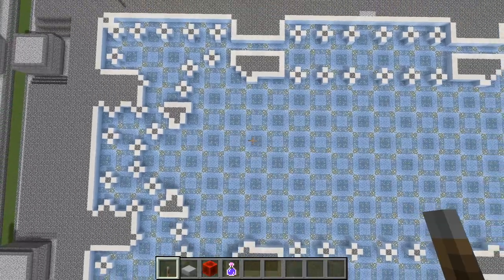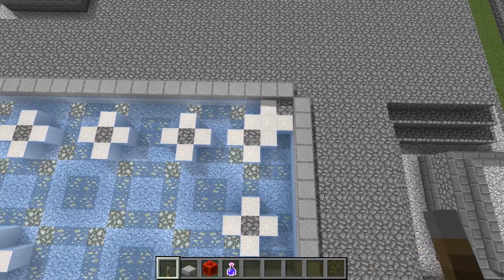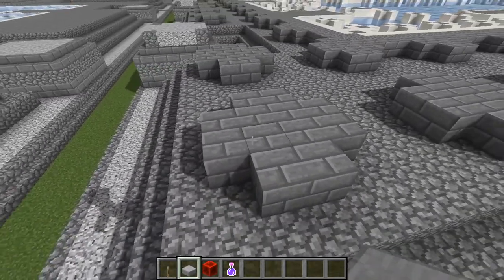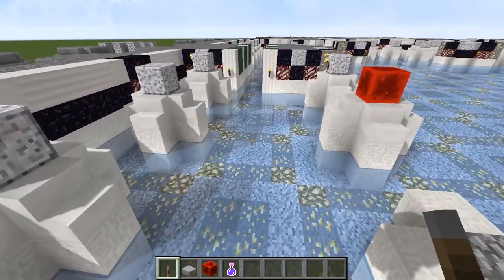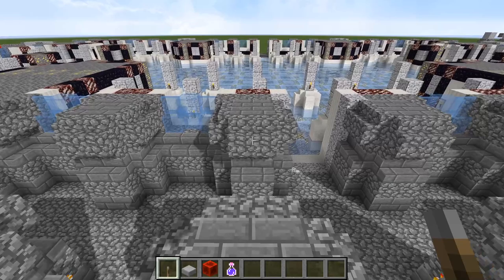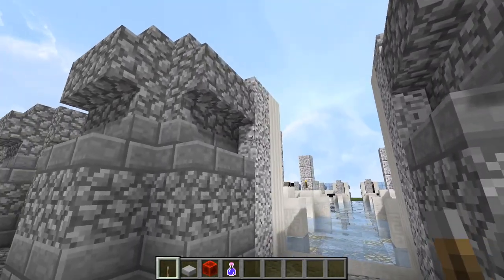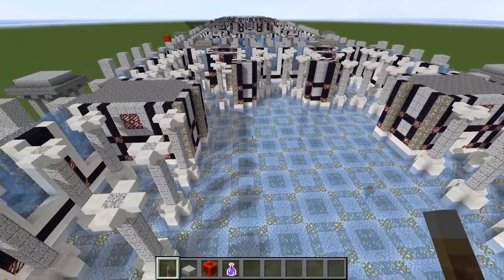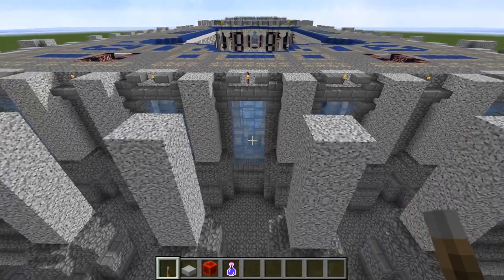Minecraft Roman Cathedral Tutorial & Download Hagia Sophia part 2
In a fusion of Greek and Roman and some Reinassiance Baroque touches, I present to you my Roman Cathedral tutorial! halleluiah!

(please note that some materials will appear different in the download since its 1.12.2 materials used, I only changed the appearance with a texture pack to simulate 1.18)

Materials List:
24520,Diorite
2962,calcite
154597,Cobblestone
2978,Oak Wood Planks
2056,cut copper stage 4 blocks
2118,cut copper slab stage 4 (Bottom)
7269,Gold Ore
7170,Oak Wood (Upright)
3736,Lapis Lazuli Block
971,Block of Gold

2142,Cobblestone Slab
654,Stone Brick Slab
130,Quartz Slab
3495,Obsidian/blackstone
Torch
168,"Oak Wood Stairs
124,Diamond Ore
168,Block of Diamond

48,Ladder
4164,"Cobblestone Stairs
863,Glowstone
5877,Light Blue Stained Glass
1756,Light Blue Stained Glass Pane
11132,Stone Bricks
336,Chiseled Stone Bricks
7546,Stone Brick Stairs

1094,Oak Wood Slab (Top)
724,Cobblestone Wall
1646,Nether Quartz Ore
4508,Chiseled Quartz Block
1966,Pillar Quartz Block
2946,"Quartz Stairs
4884,Dark Prismarine
22,Dark Oak Door
1164,blue glazed terracotta,(246:0)
1164,black glazed terracotta,(250:0)